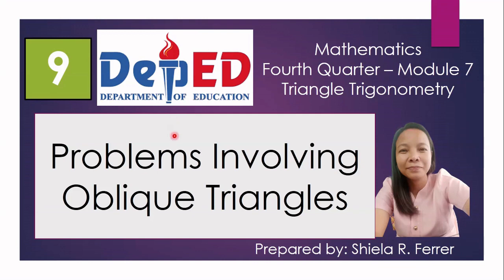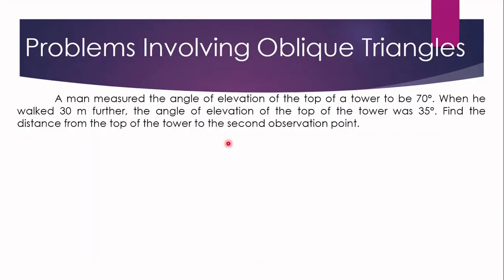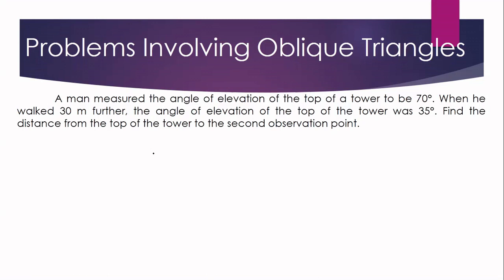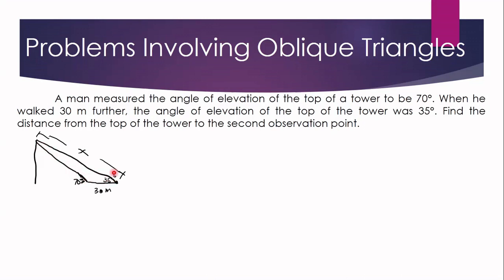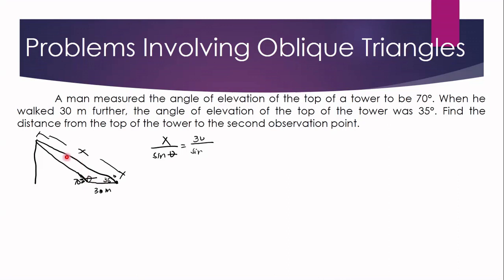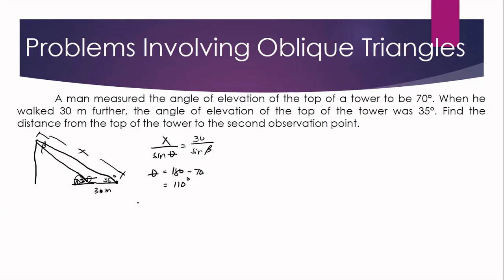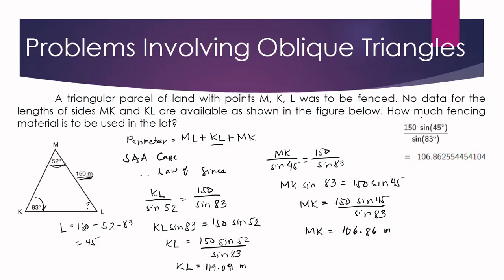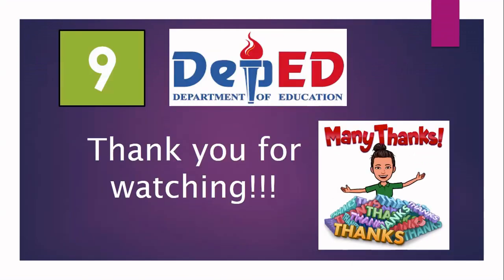Problems Involving Oblique Triangles (Law of Sines & Cosines)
Mathematics 9
Fourth Quarter – Module 7
Triangle Trigonometry

MELC 46: Solves Problems Involving Oblique Triangles